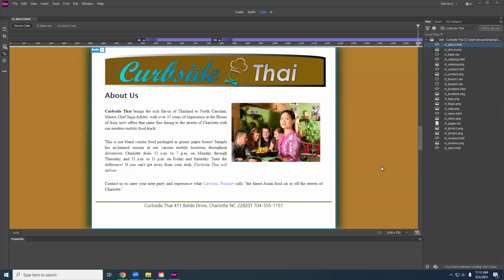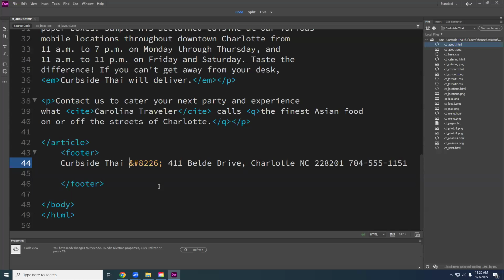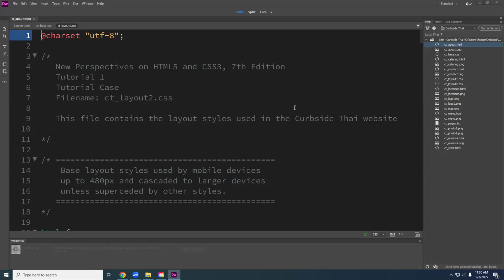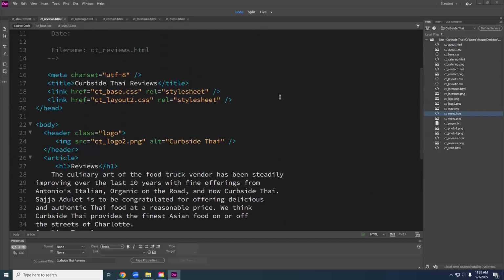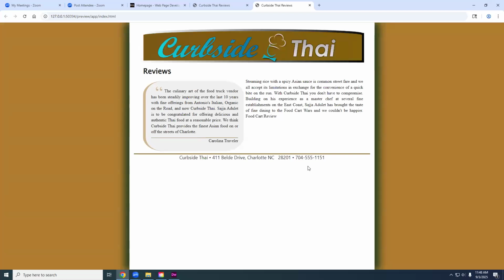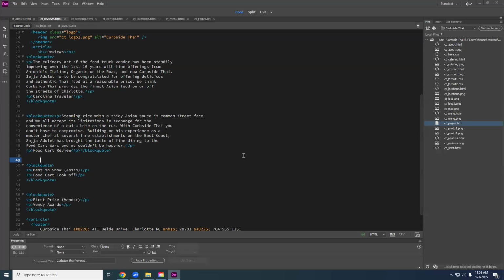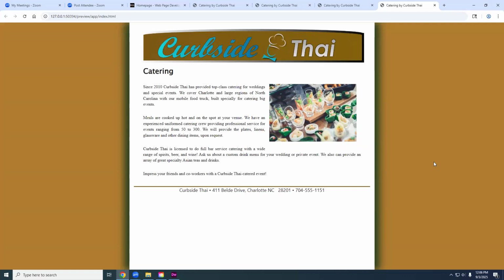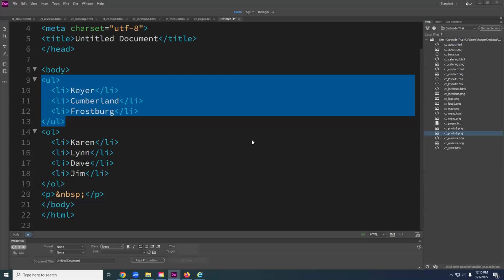Web Page Development Class - September 3, 2025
In this video we continue to explore HTML 5 using Dreamweaver to build on our in-class project.